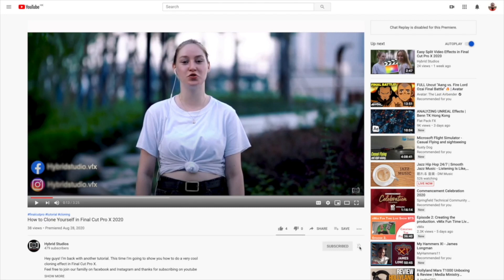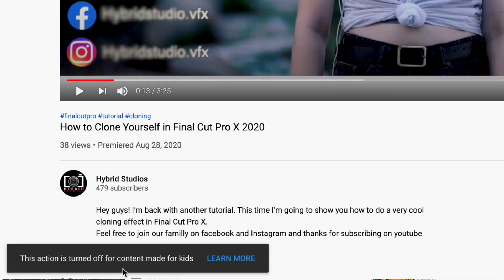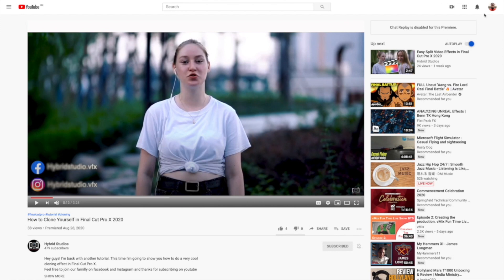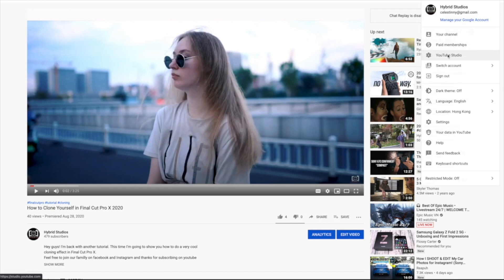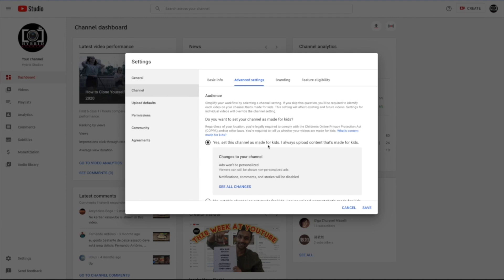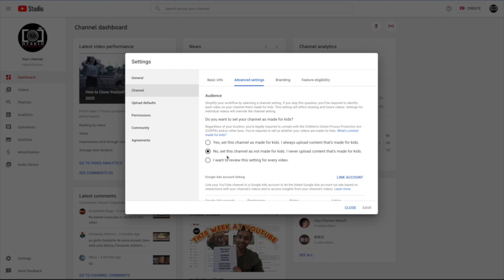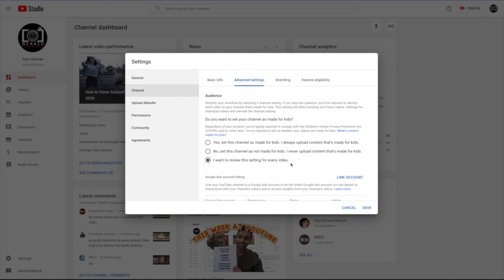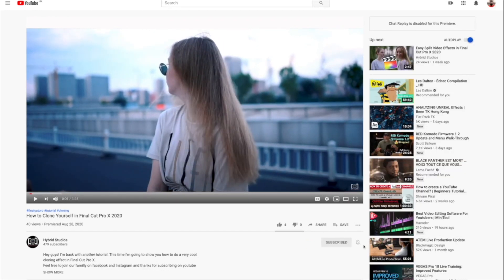Fix This Action is Turn Off for Content Made for kids ( Problem Solved )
Welcome to my new channel which is all abt high tech , computer , and camera related
For those who wanna check my old channel which is now abt my productions HERE IS THE